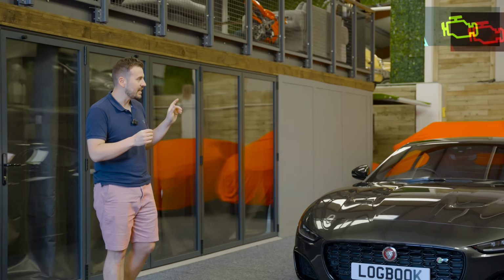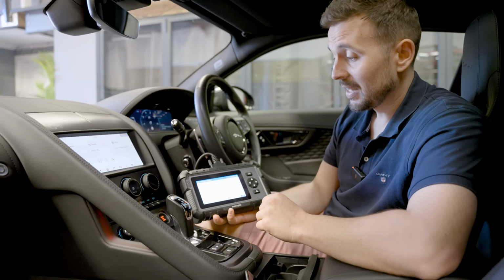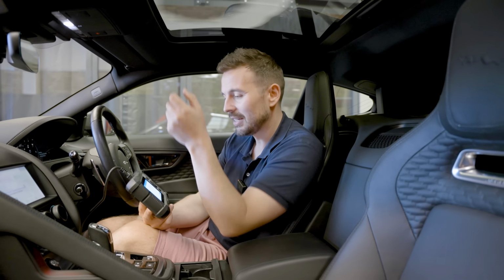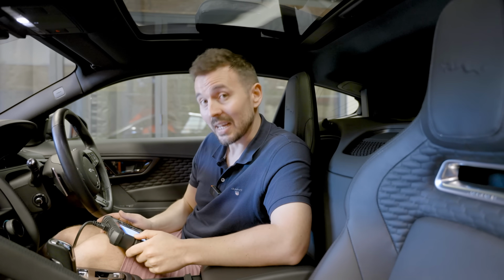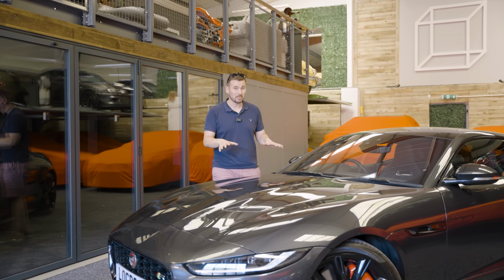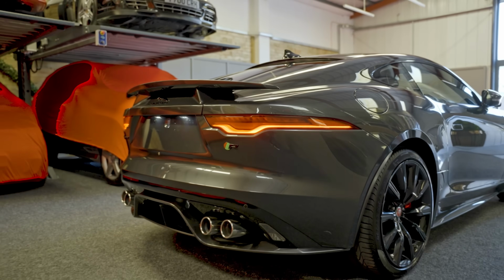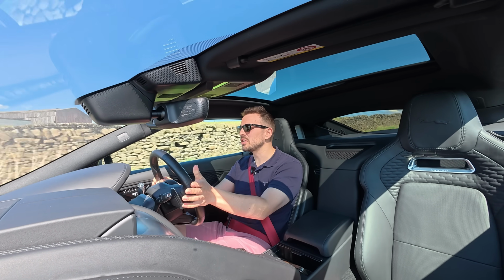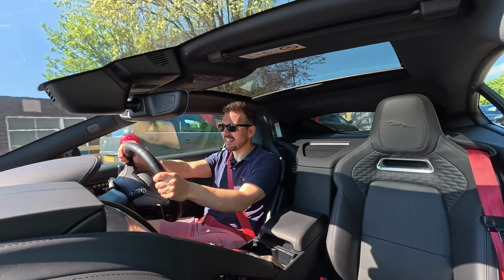WAS I RIPPED OFF ON THIS JAGUAR F TYPE?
Welcome back!

As always, thank you for joining me. Today we attempt to fix this stunning Jaguar F Type R, bought from a subscriber out of all people!

I was so disappointed when the engine light showed up on this one as I was really looking forward to enjoying it.

Sad times.

Visit our dealership website to browse available cars - Link Below -
🔗 cubittcars.co.uk